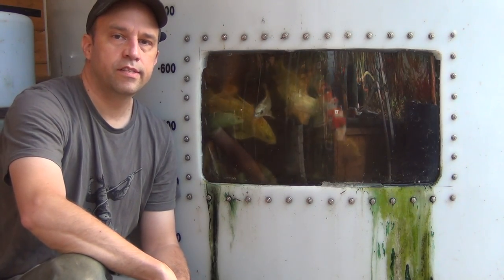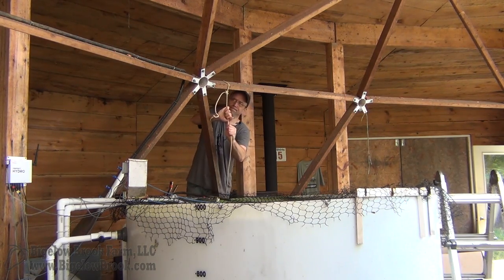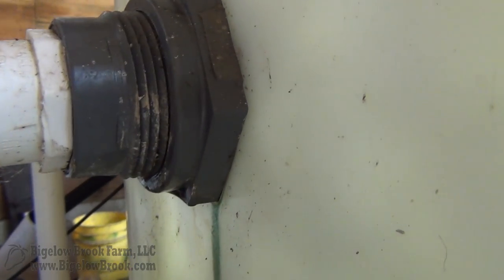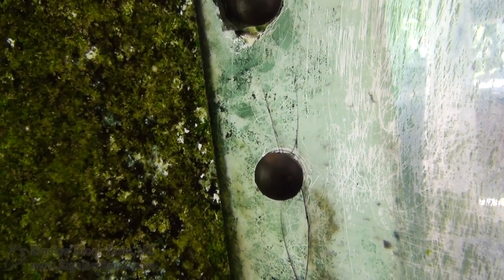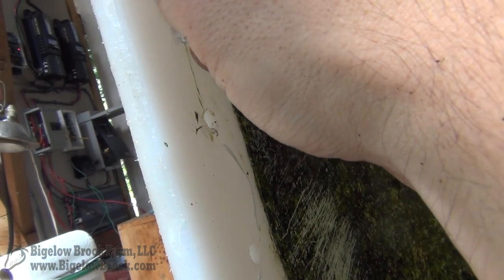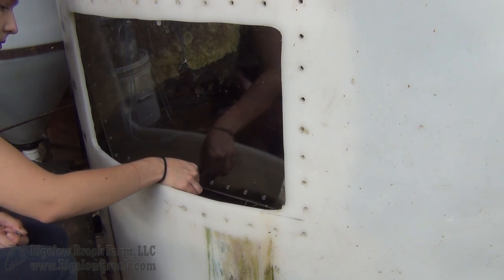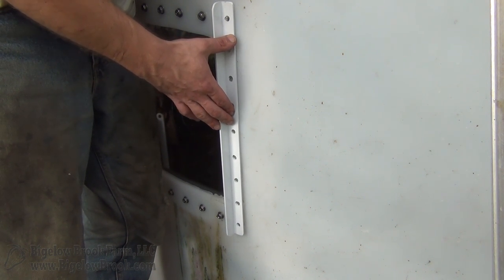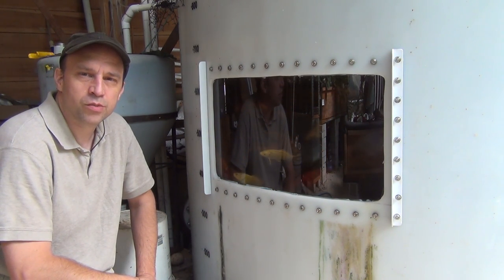Tank Window Repair - Part 2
It's finally time to try and fix the leaking tank window.  This is going to be a 2 part video since the first repair didn't go very well.  ;-)